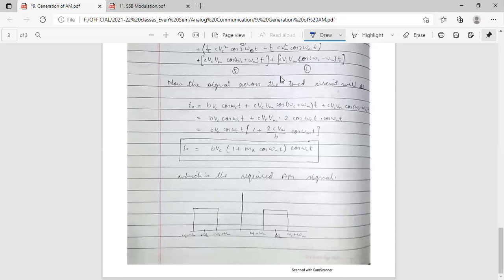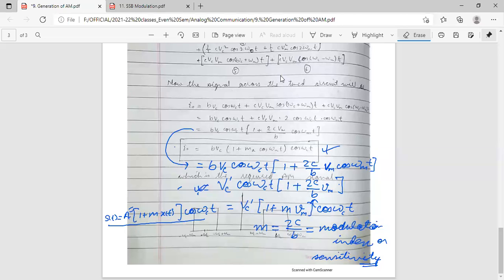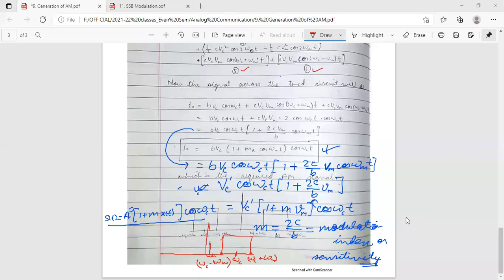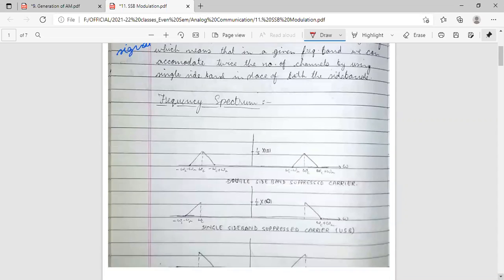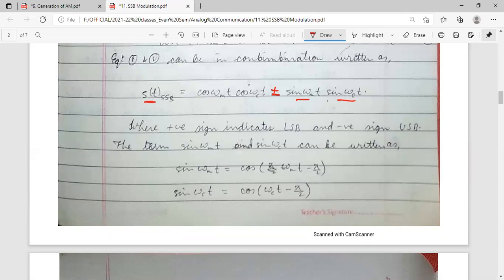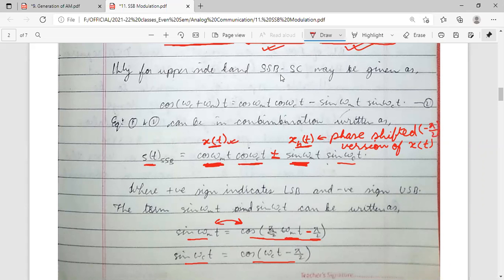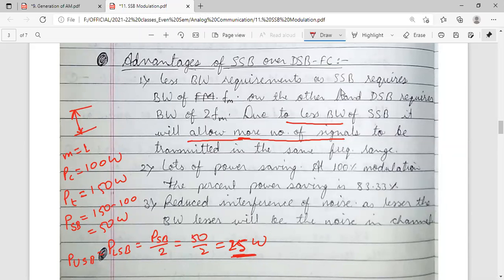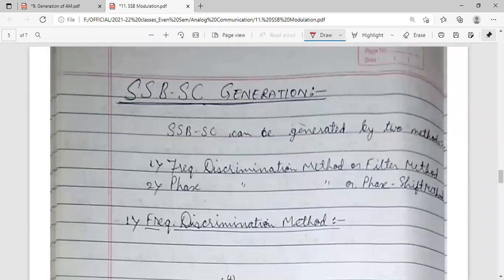Lec 11 SSB Modulation